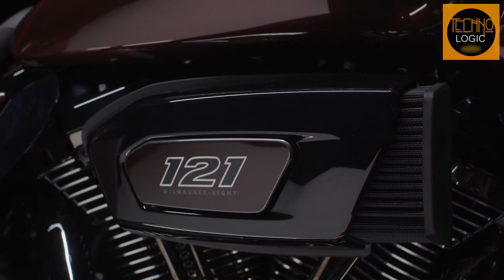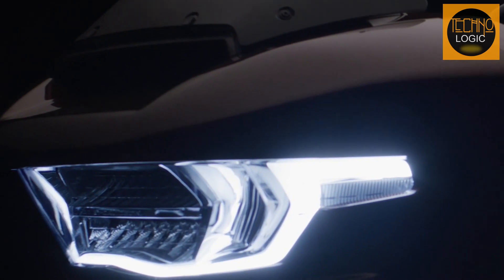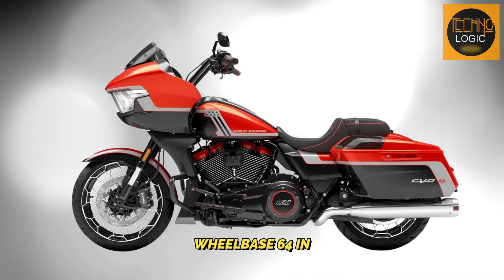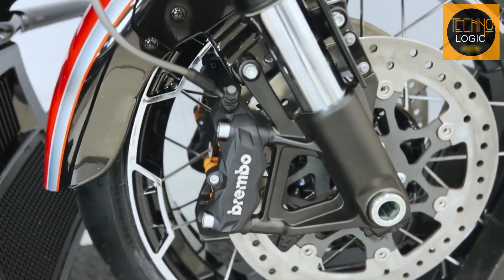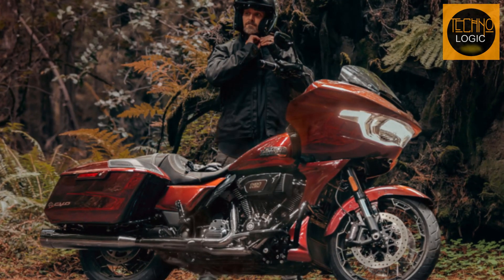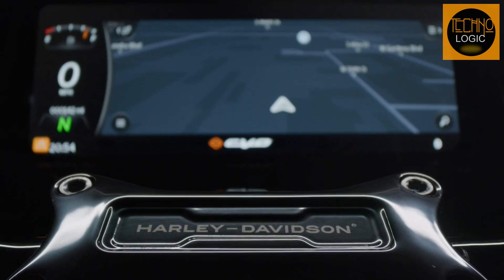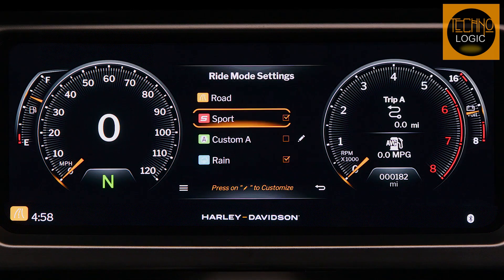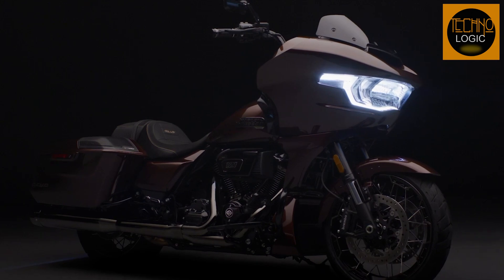2024 Harley Davidson CVO Road Glide: It's Fluid Dynamics!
The 2024 CVO Road Glide combines power, style, and cutting-edge technology. Its sharknose fairing, sculpted using computational fluid dynamics, slices through wind, while integrated LED lighting ensures visibility day or night. The Milwaukee-Eight VVT 121 engine delivers 139 ft-lb of torque, propelling you forward. With customizable ride modes, premium audio, and color options like Copperhead and Legendary Orange, this motorcycle invites you to embrace the open road.